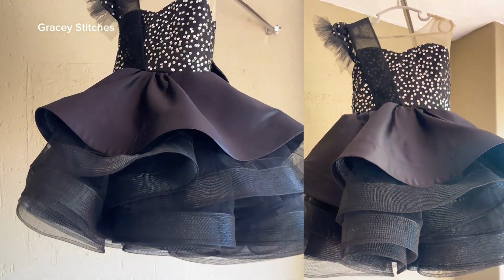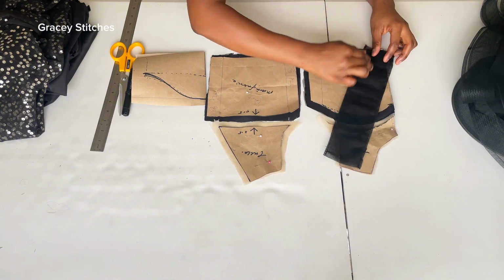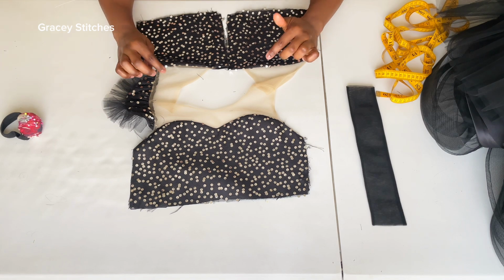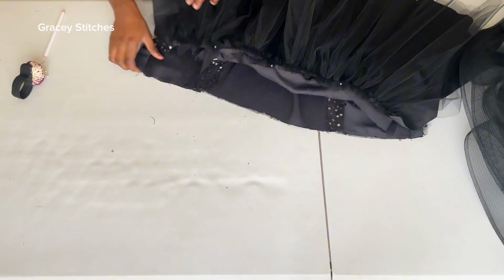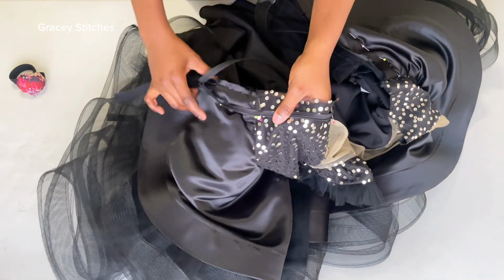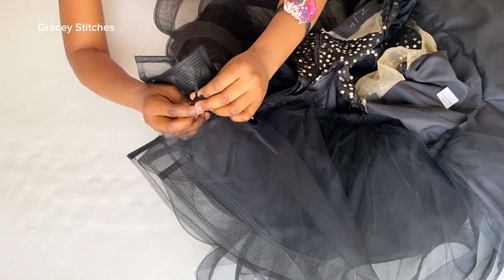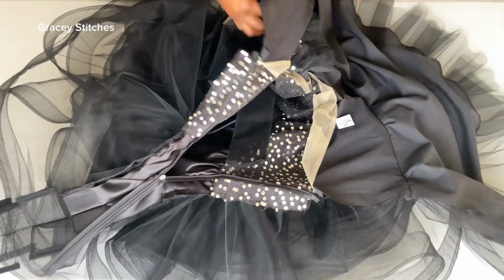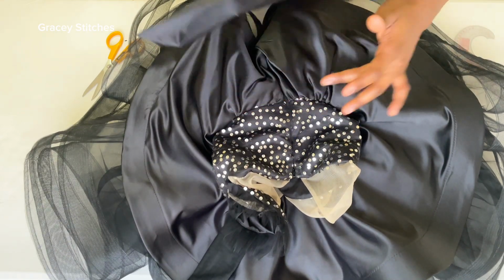The Bodice | How to Sew a Complete Ball Gown With Zipper | Detailed Tutorial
Measurement 4 - 6 yrs old:
Chest / Waist 25"
Armhole 5.5"
Neck width depth 3" / 2.75 & 1"

Easy Bouncy Ball Gown for kids | How to achieve a full flare for kids ball gown

Items used:
Satin 1 yard
Tulle lace fabric 1/2 yard
Crinoline | Horse hair 15 yards
Tulle 5 yards
Poly cotton lining 1 yard

DIY
Sewing for beginners
Beginner sewing project
Simple sewing projects